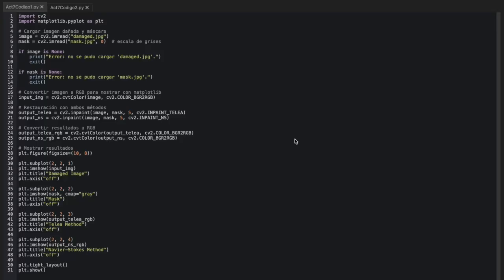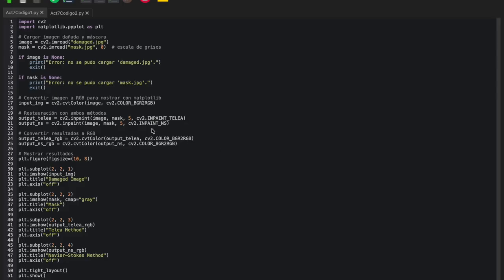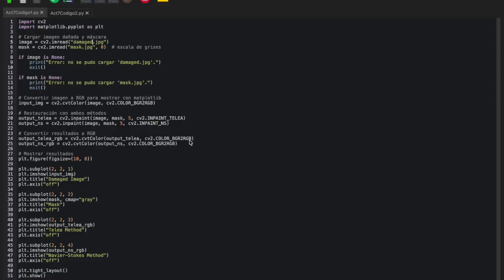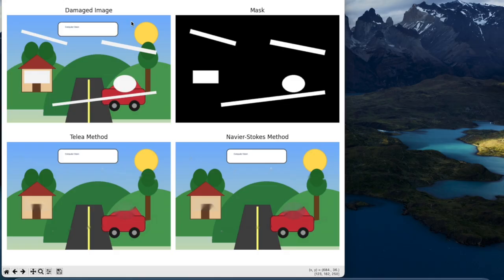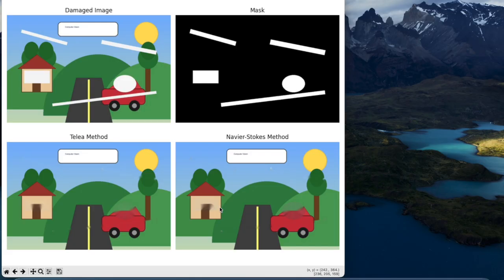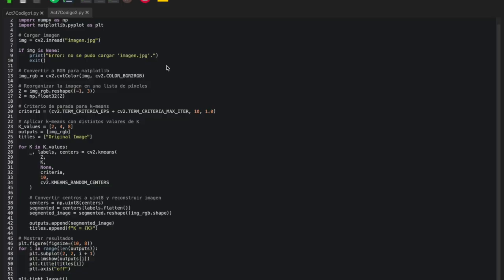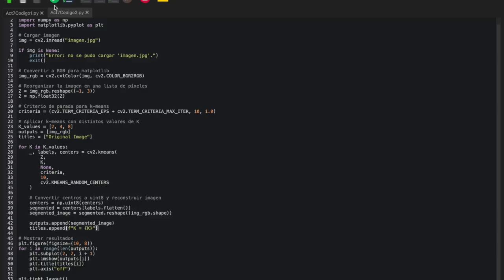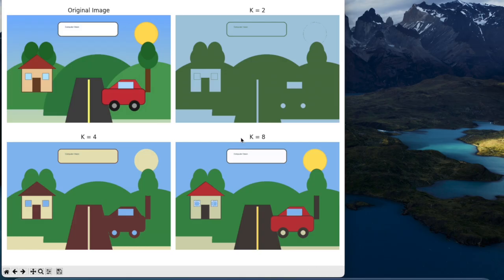Actividad 7 - Image Restoration, Segmentation, and Depth Maps